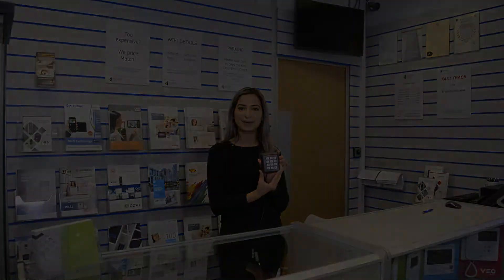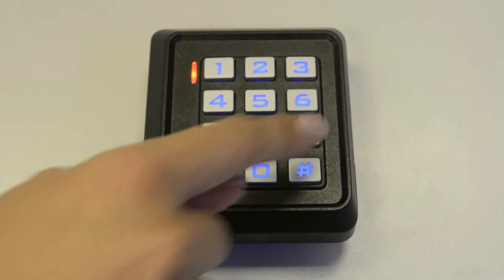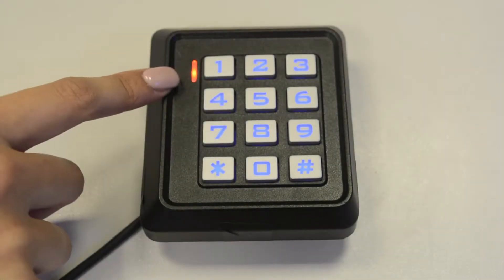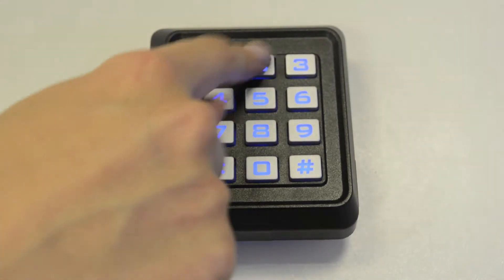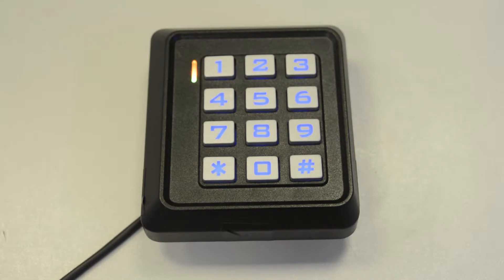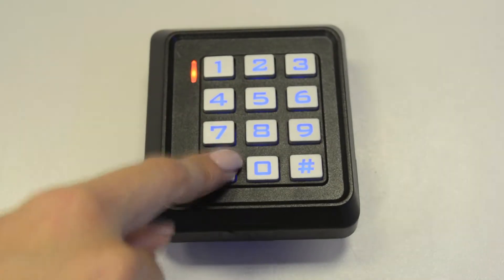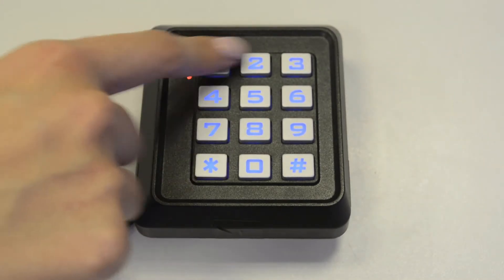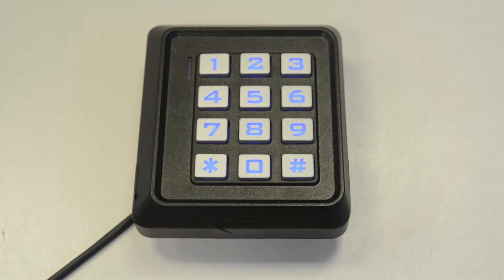DC260 Stand Alone Door Access Control Unit - Setting The Programming Code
This standalone door access control unit is suitable for use within small shops, factories or office buildings. These control units are compact in size, the coded access keypad is manufactured from ABS plastic and is designed for indoor use.

The device also has an anti-tamper feature with built-in buzzer alarm, as well as an adjustable strike lock opening time which can be set by the installer. It also includes a status indicating LED which can inform the user if they have been permitted or denied access.

The keypad has a capacity of up to 2000 users, these are controlled using either a supported proximity card or a four digit PIN code.

The programming of PIN codes is carried out via the keypad. Using the master code supplied, the installer is able to create and set a unique user code which can then be used to gain entry.

This video demonstrates how to set the programming code on the DC260.